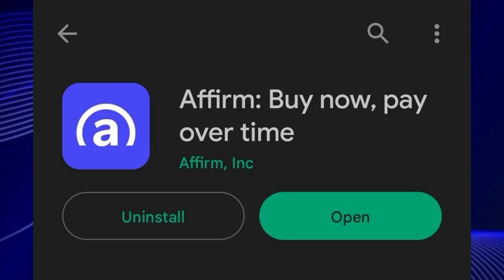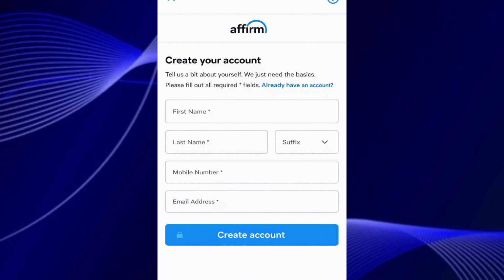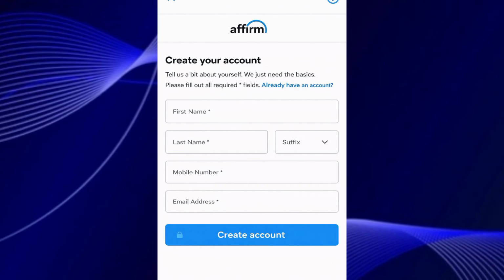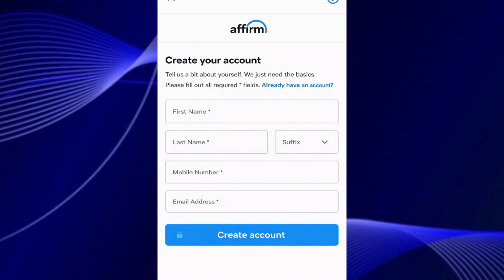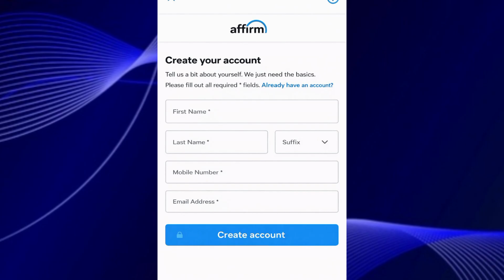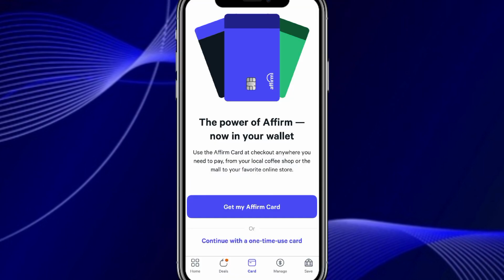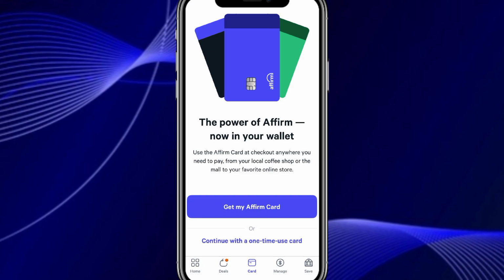HOW TO CREATE AFFIRM ACCOUNT 2026 (STEP BY STEP)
In this tutorial, we will walk you through the essential steps for creating an Affirm account effortlessly. Whether you're looking to finance a purchase or manage your payments, this video covers everything you need to know about the Affirm account setup process.

By the end of this video, you'll be equipped with the knowledge to create your Affirm account quickly and efficiently. Don’t miss out on any important details that will enhance your experience with Affirm. Watch till the end to ensure you're fully prepared!